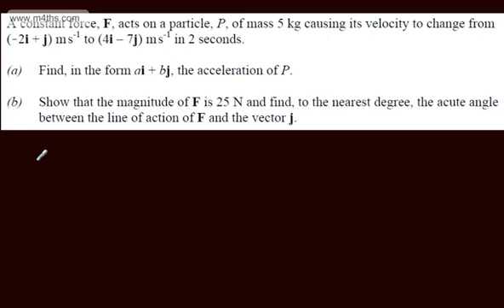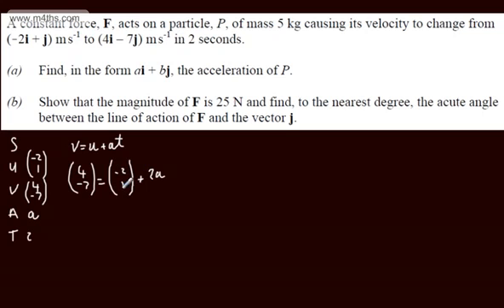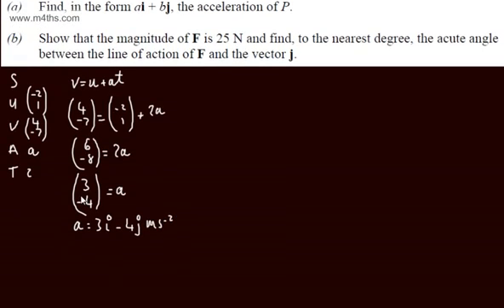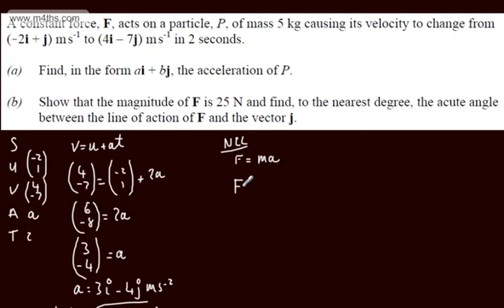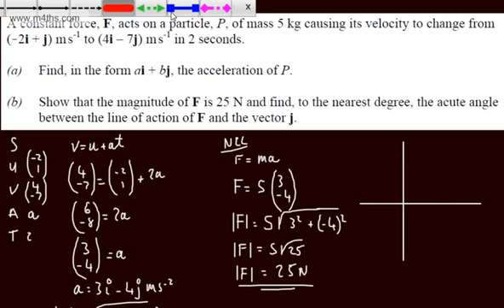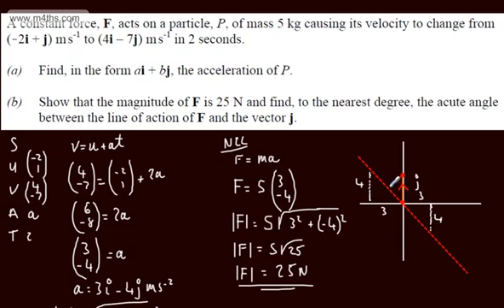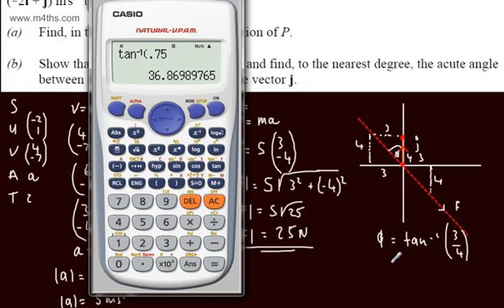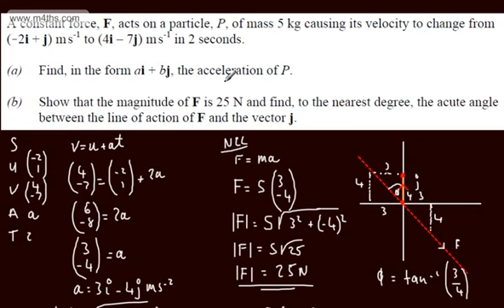Mechanics 1 - M1 - Vectors (2) (Forces and Newtons 2nd Law) Typical Question